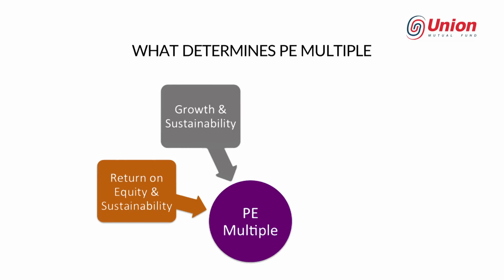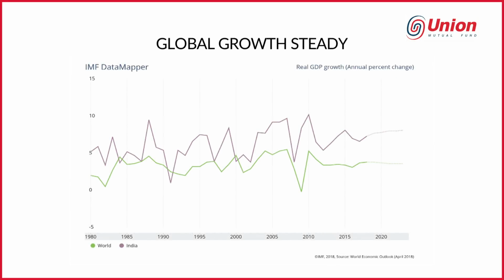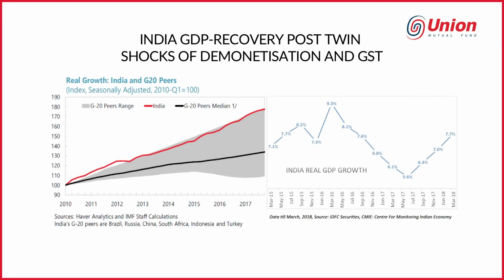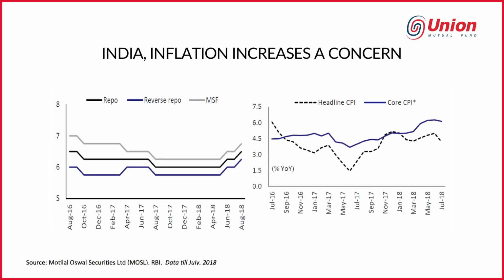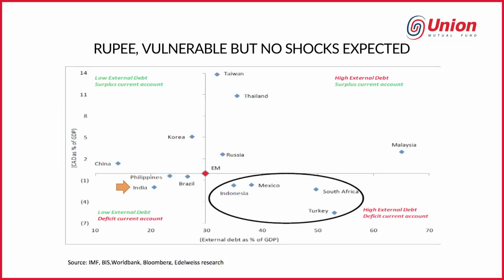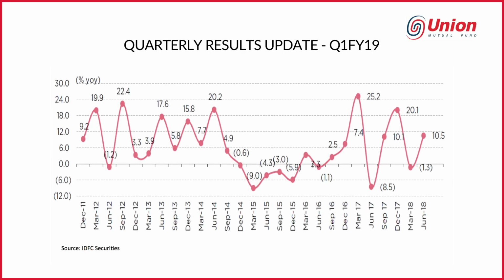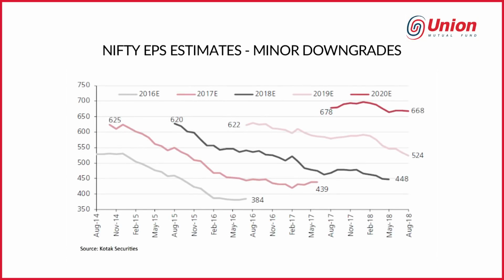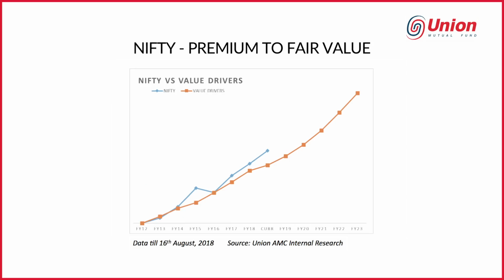Union Market Outlook